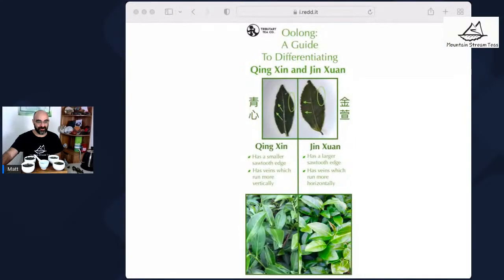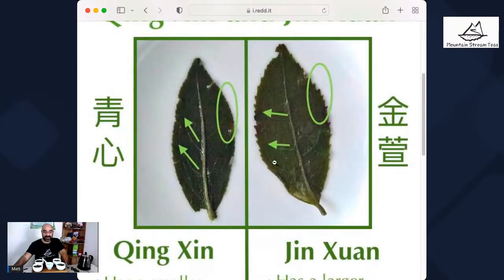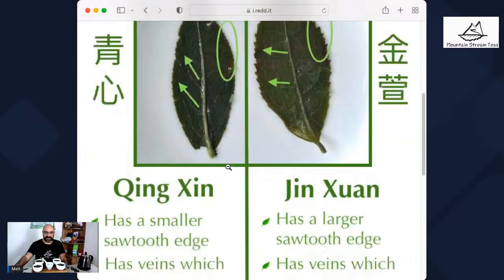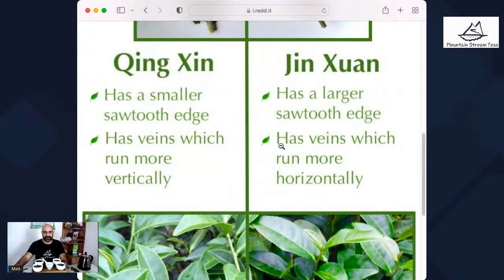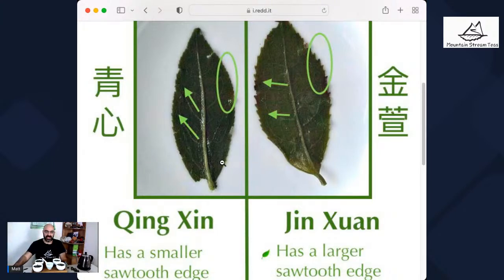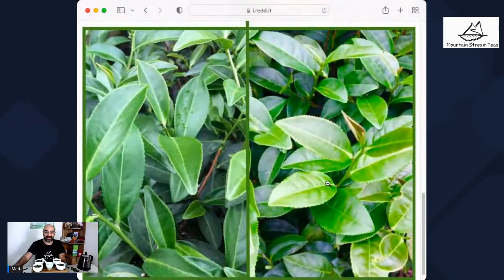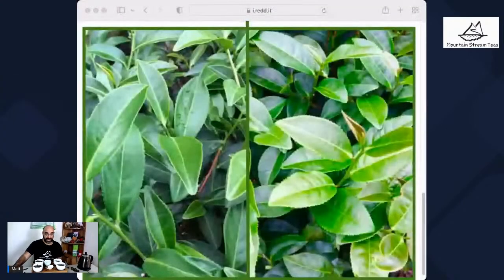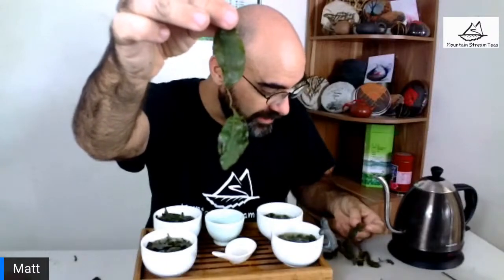Milk Oolong Vs Qinxin -- Taiwan's Two Most Popular Cultivars!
A deep dive into the two most popular tea cultivars in Taiwan. What they taste like, what they are used for and how to tell them apart!

Mentioned in video are Phoenix Valley Shanlinxi and Alishan Firefly Milk Oolong.